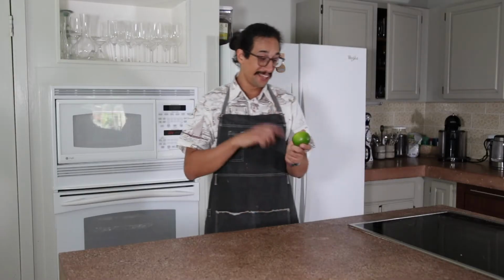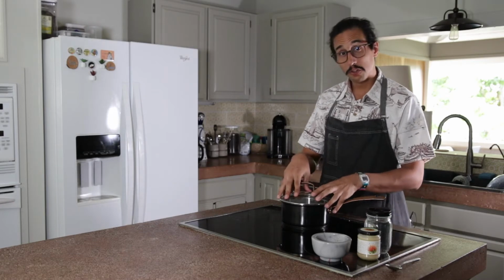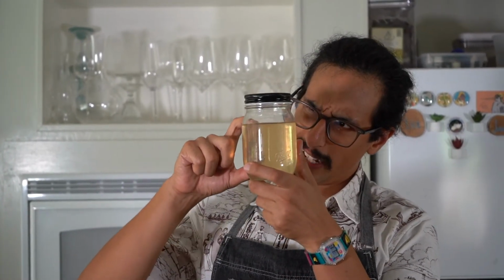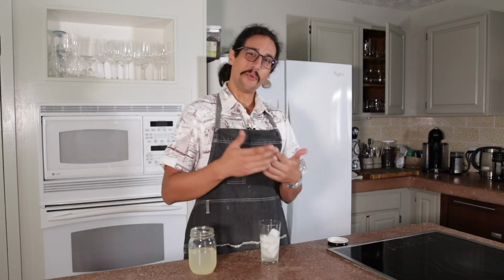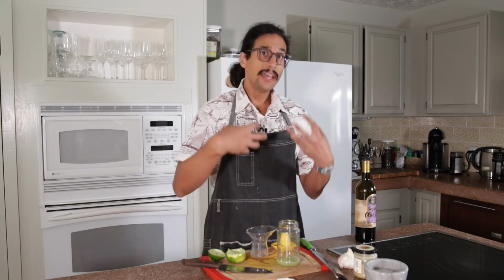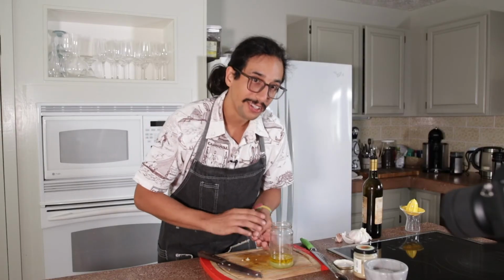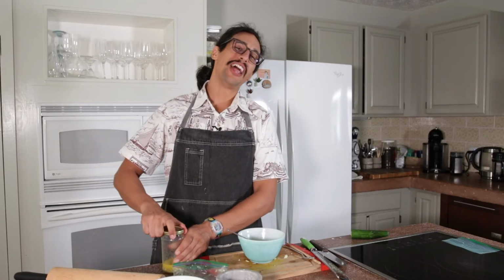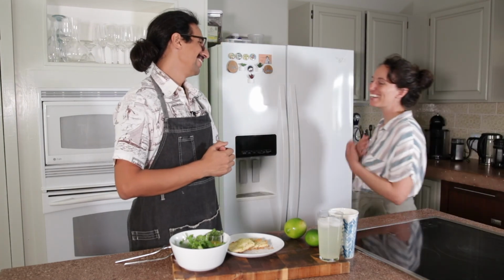Cooking with Limes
E Ola Pono & Mr. E episode 4: Limes
Full cookbook: